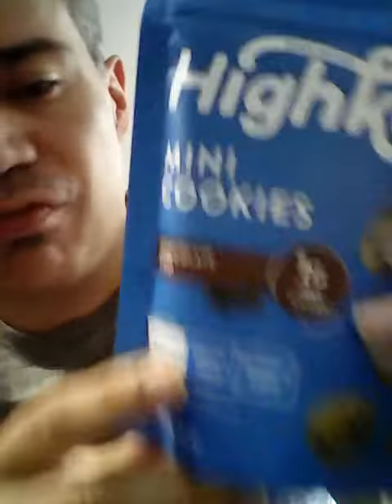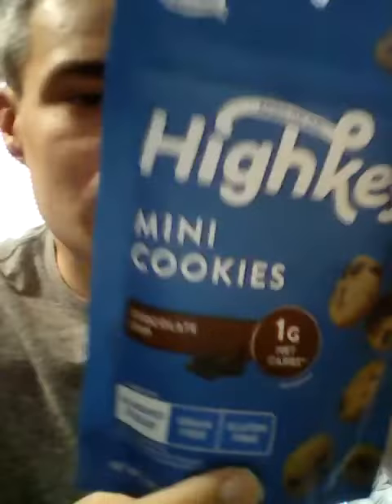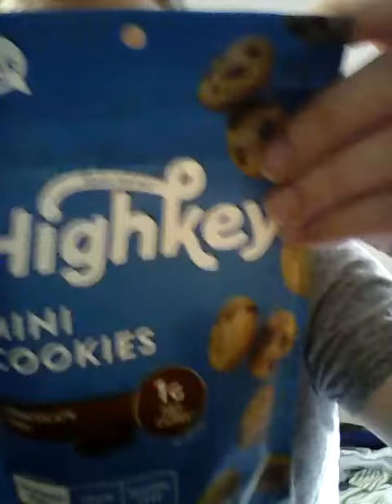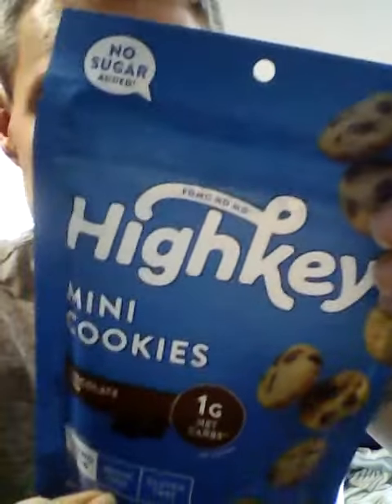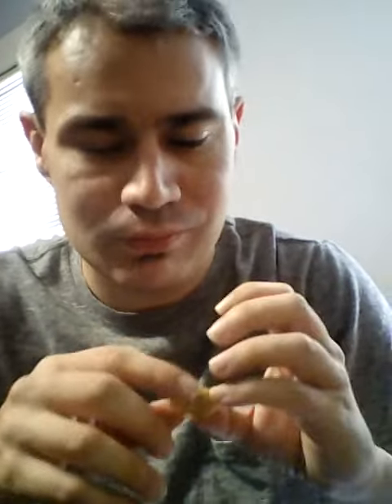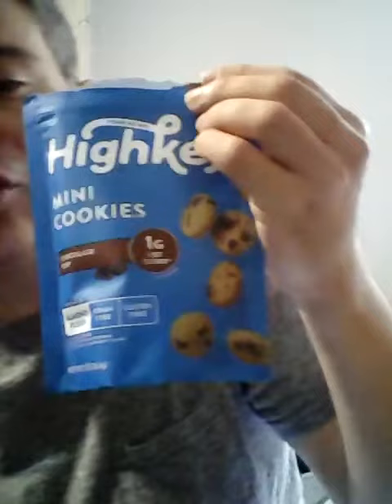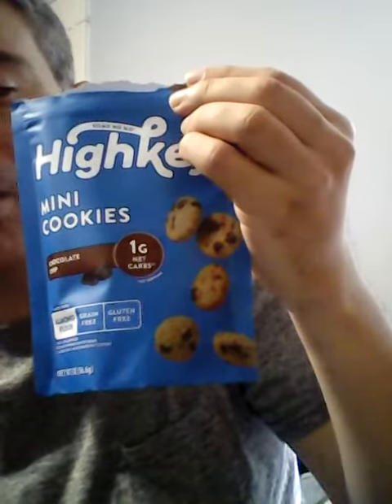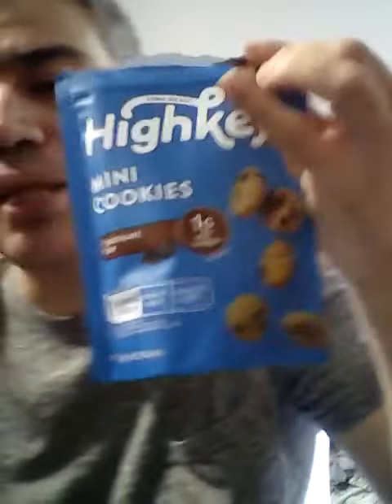Jesse Tries Highkey Mini Chocolate Chip Cookies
Jesse feels high-key as he tries an underrated brand of chocolate chip cookies.